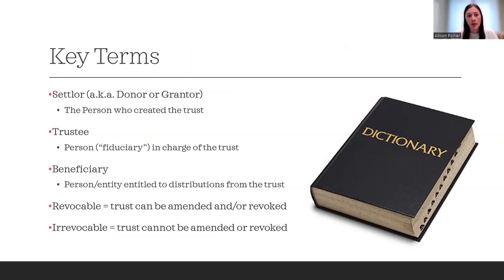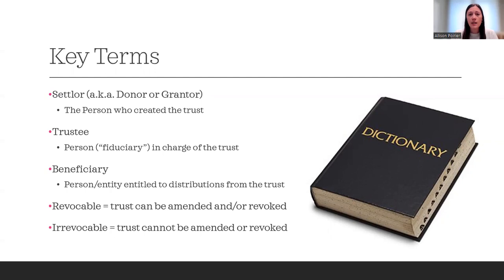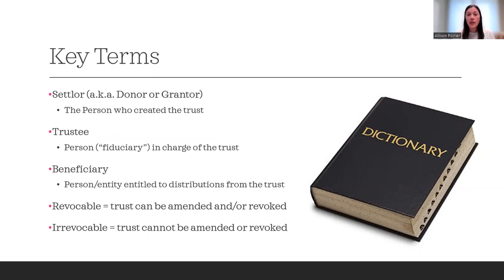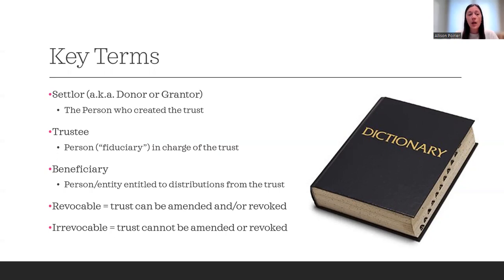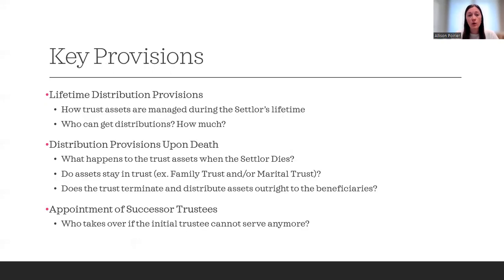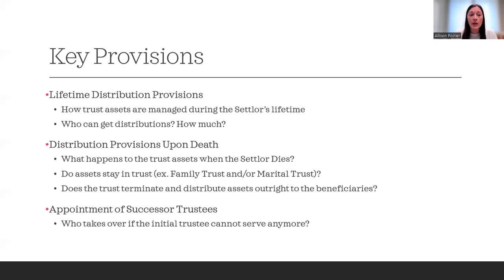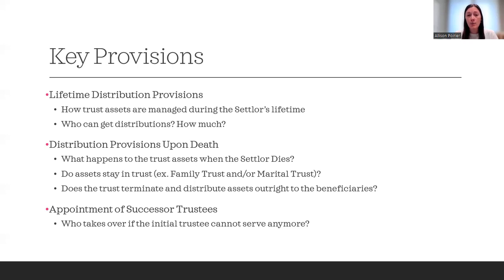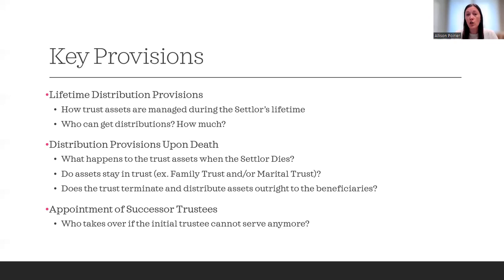Facts in 5: How to Read "Legal-Ese": Revocable Trusts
Trusts are usually lengthy documents that can be difficult for non-lawyers to understand. In this video, Attorney Allison Poirier breaks down revocable trusts and explains their key terms and provisions so that you can "translate" what your revocable trust document says.

If you'd like to set up an appointment with one of our estate planning attorneys, call our Estate Planning Coordinator at .

Kahan Kerensky Capossela is a full-service law firm serving central and eastern Connecticut with outstanding service and compassionate support. Our broad range of legal services provides you with the exact support you need, whenever you need it. Visit us at kkc-law.com.